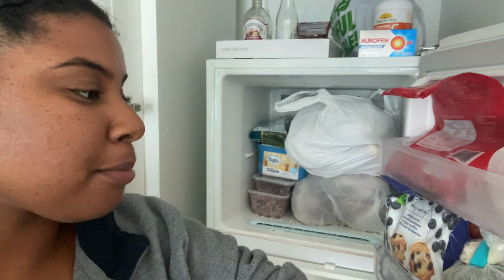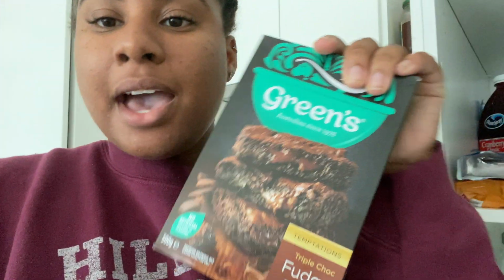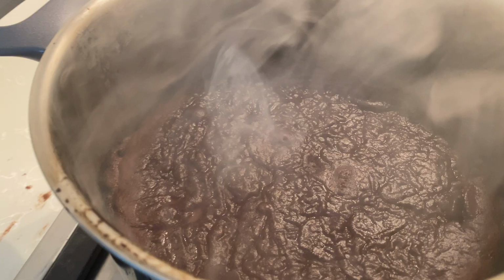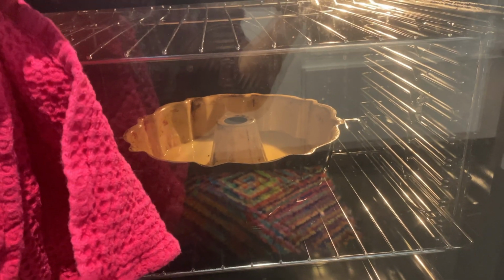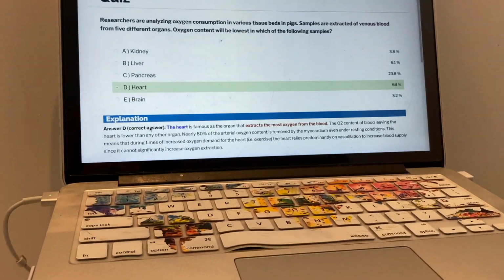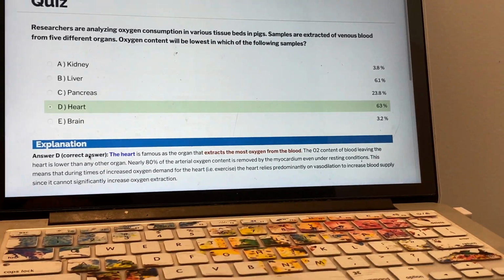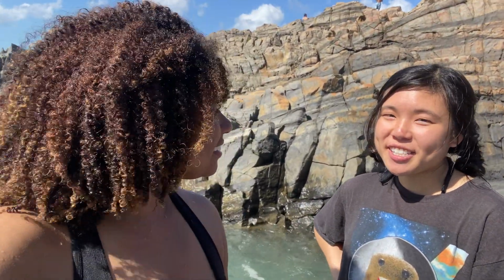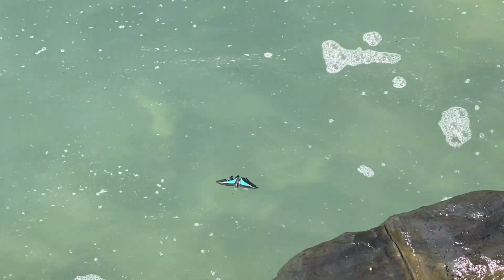VLOG | They CANCELED Medical School?!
Did they really cancel med school???!! Vlogged the first week on med school during the great toilet paper outage of 2020!

Also if you read these captions tell me what's scarier: a hornet bite or giant spider?

About Me

Afro-wearin’, globe trottin’, med student sharing the ups and downs of living life guided by Christ!

Hi :) My name is Shelly and welcome to Time Will Shell! A little bit about me: I grew up in PG County Maryland (murrrlin’ to the locals!) but my roots are 100% Jamaican. I went to the ILLUSTRIOUS Spelman College, graduated with a B.S. in Health Science in December of 2018, and accidentally spent a year traveling the world and documented the whole thing! Now, I am enrolled the COOLEST medical school ever because I get to do the first TWO years in *drum roll please* AUSTRALIA!!

Fun Fact: This channel used to be called “ChellyandShelly” when it was run by me and one of my best friends in the world so if you scroll through my videos you can see and hear from her too!

P.S. Jesus loves you more than you could ever know!

Theme song:
Queen’s Speech Pt. 4 by Lady Leshurr